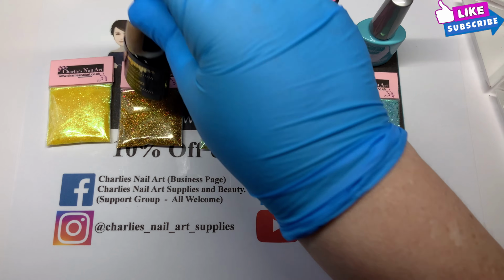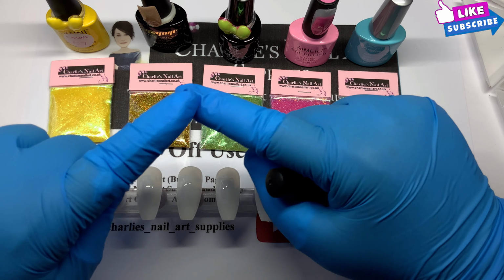A closer look at some Exclusive Charlie's Nail Art glitter mixes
Hi Everyone, In today’s video we are swatching some of Charlie’s Nail Art’s exclusive glitters.
We have Pineapple Crush, Jewels in the Sand, Spring Awakening, Fruit Punch and Day Dreamer.
All are only available at Charlie's and are just £1.39 with a wide range to choose from.